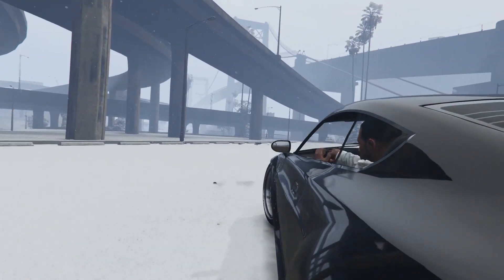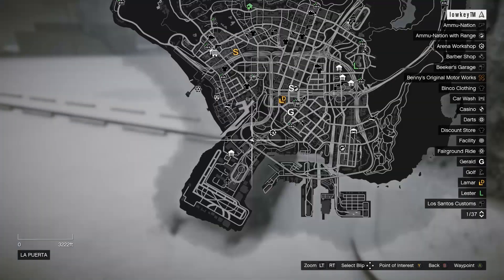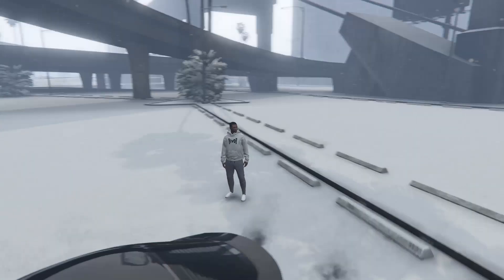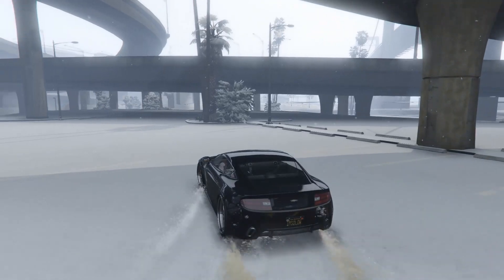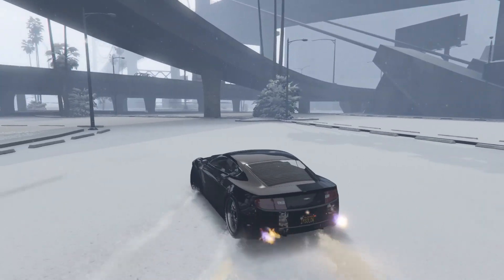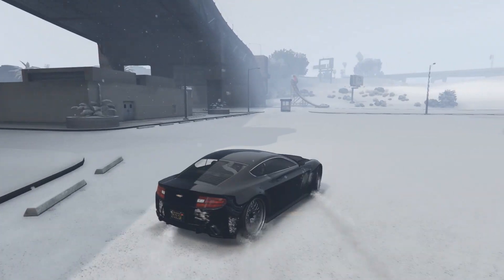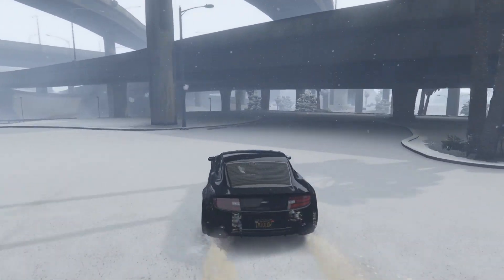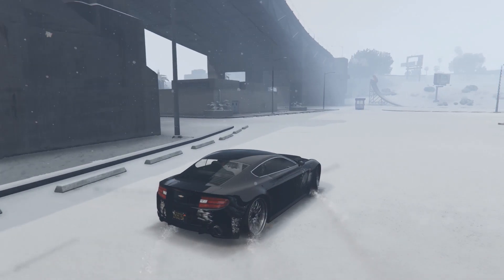GTA 5 Drifting | Best Spot For Drifting In the Snow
Best GTA Spot For Drifting In the Snow